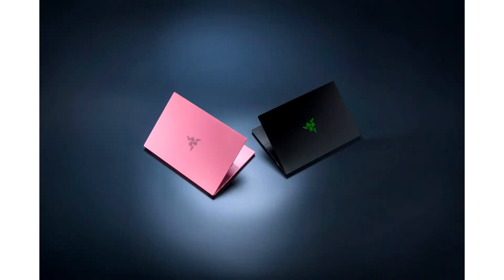Razer Updates Blade 14 with Quartz Colorway and Makes Razer Skins Available